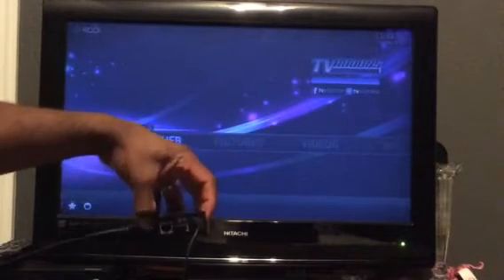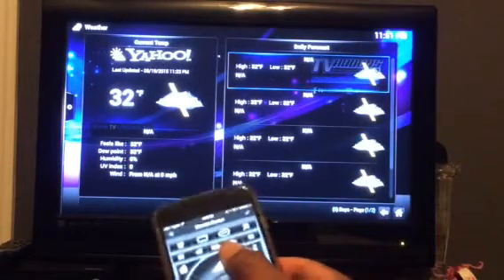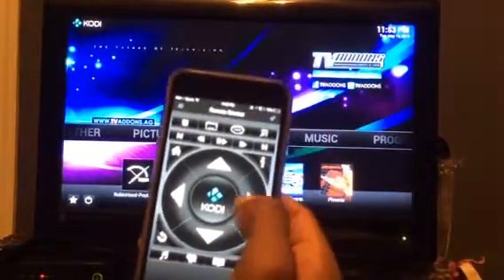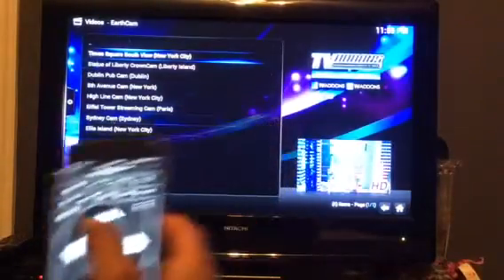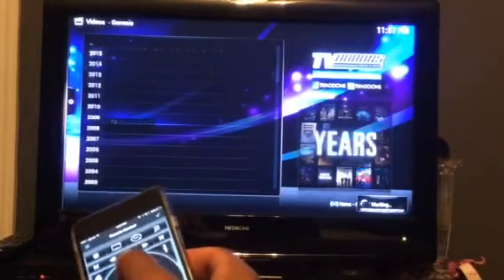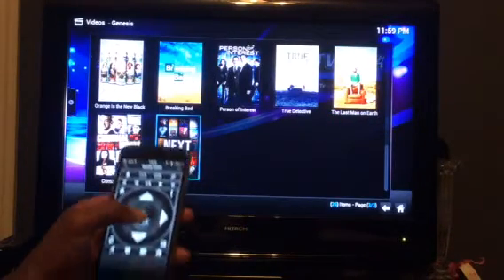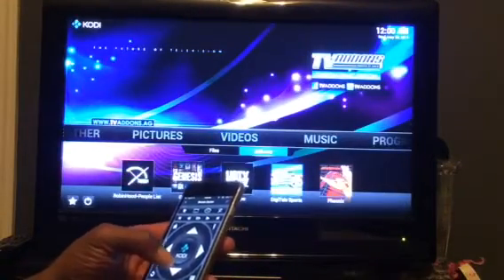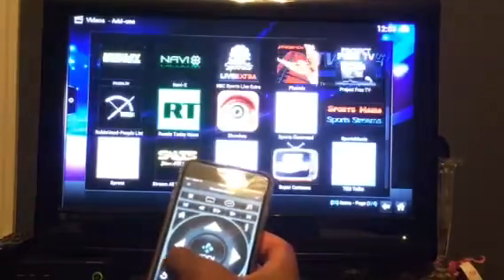The box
This platform gives you unlimited access to all media.  Movies, TV shows, music, pay per view and more